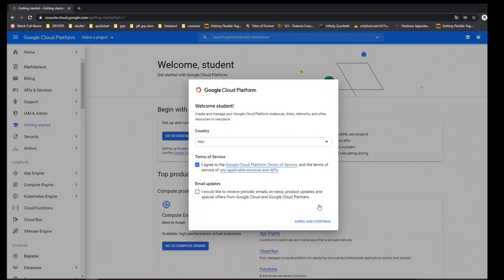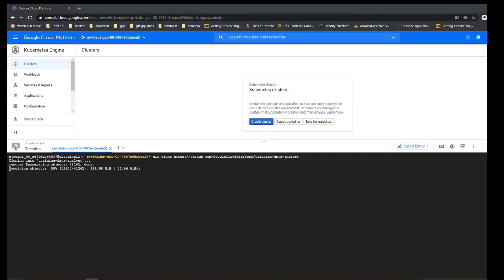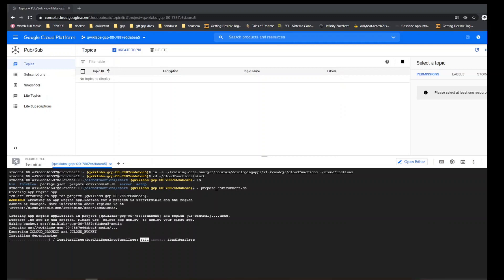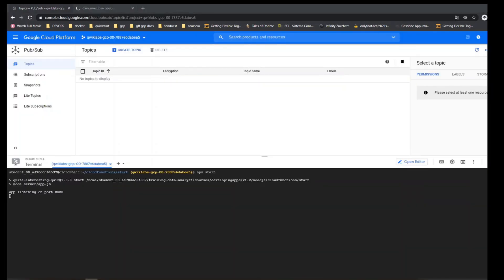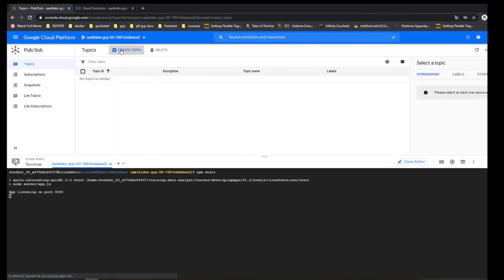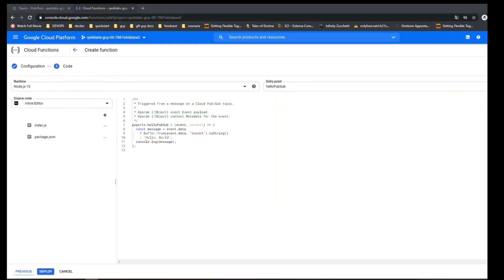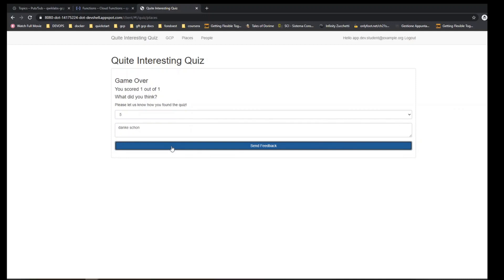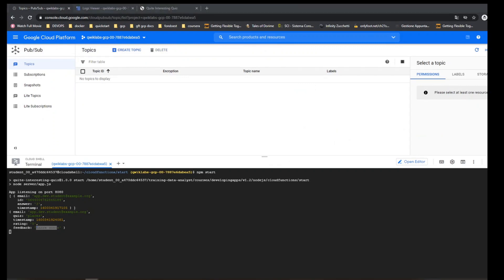Google Cloud Platform: Cloud PubSub Data using Cloud Functions Node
In this demo is shown how to create a pubsub topic that triggers a cloud function